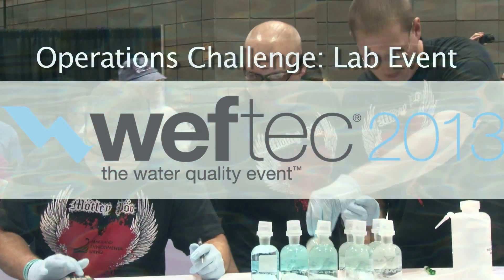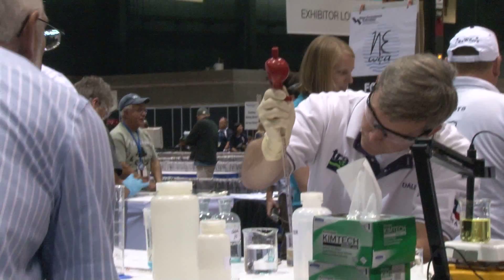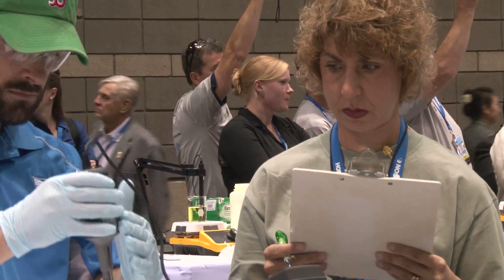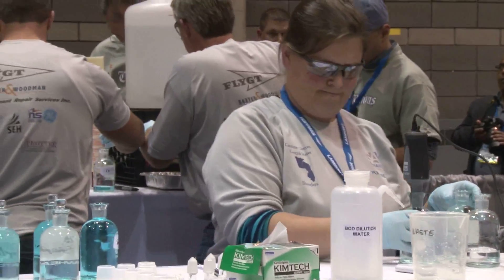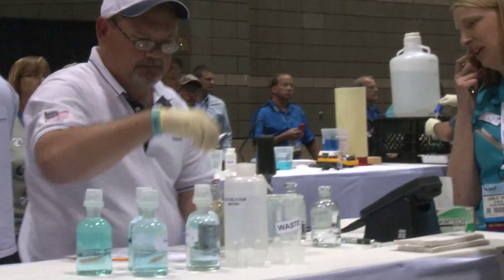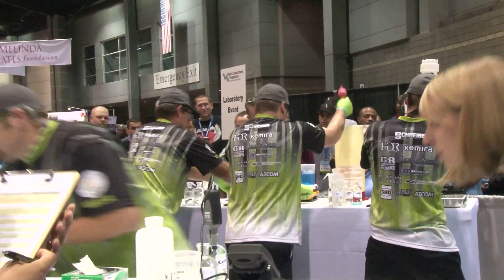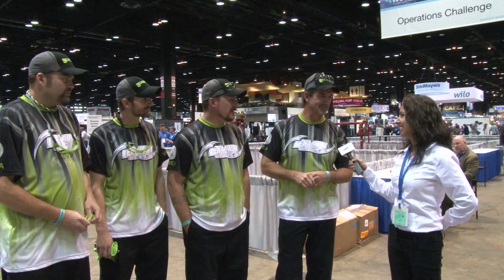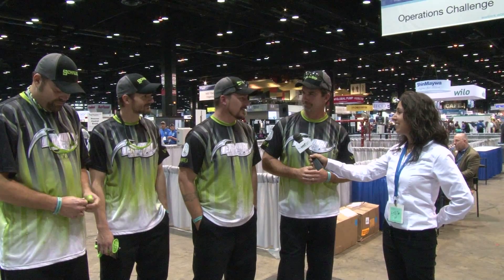Operations Challenge Laboratory Event at WEFTEC 2013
Behind the scenes science of wastewater is the focus of the Laboratory event at Operations Challenge!